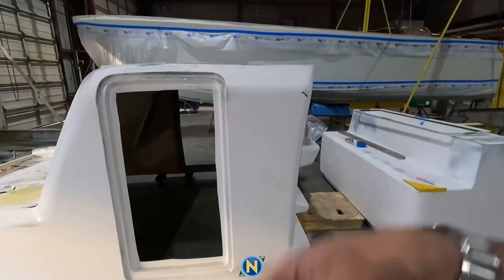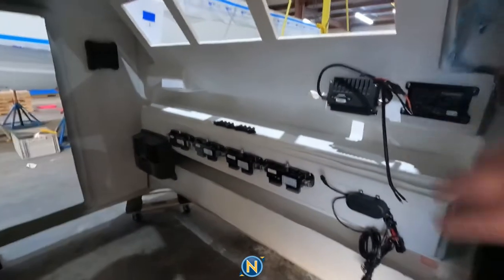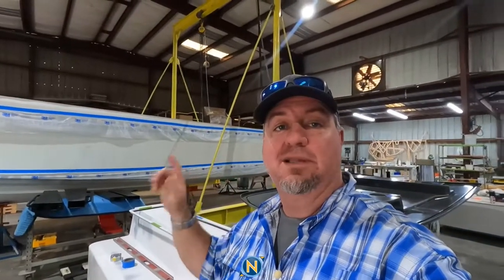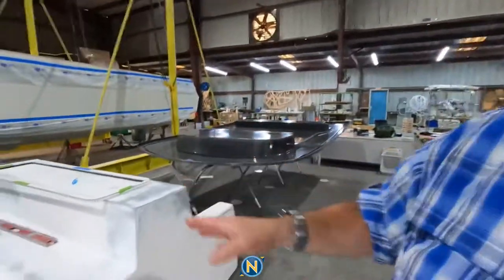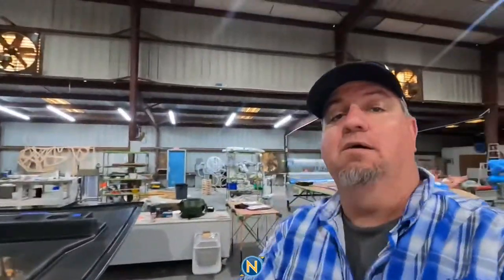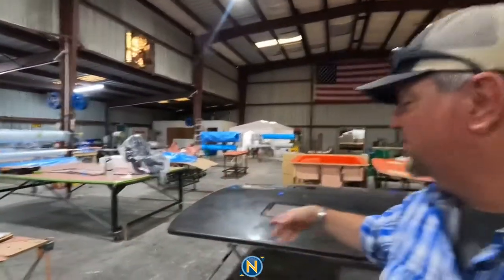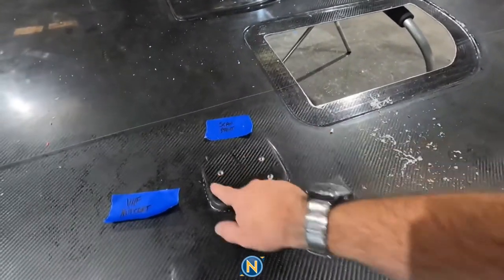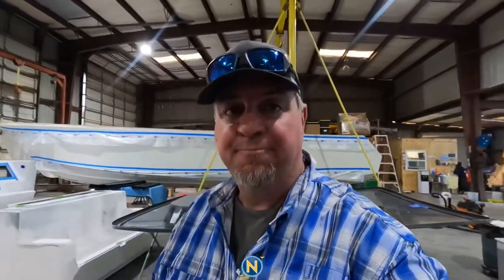2022-3-2 Tarpon River Foil Cat Day 3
And thats a wrap on phase one of our build down here at Tarpon River Boat works.  We want to say a huge thank you to them for there hospitality while the crew was down here hard at work!  We will be back real soon for phase two of this build and get everything online.  Be sure to give us a follow so you don’t miss it!   Want to know more about this build?

That is a wrap for the team here on phase one of the Tarpon River Foil Cat catamaran build. Now, I know that's a mouthful for you guys, but trust me, give them follow. Check it out. They've got a lot of really cool stuff going on, on this build you can kind of see behind me. It's all still kind of torn apart, but we've got a lot of cool stuff. I'm gonna show you guys going into this console. First of all, there's consoles huge and there are some extra tricks tucked up its sleeve that we can't quite show you everything yet. But we've got our vesper cortex mounted, our GSD 26, so we can run a B-175 high and a B-175 low. We've got our connect fifties. We've got a total of four of those going on right there. We've got our radar power module, we've got our WDU for our Empirbus, we've got our Garmin on deck, we've got some network hubs in our GXM 54 module to get all that really clean, easy to get access to. When we go in there to wire this all up, once everything is put inside that mold right there, we're talking about how big this thing is, guys. This is a 34 foot catamaran. But look at this console. That is three of the 86 sixteens and there's a ton of room in there. And then we've got the helm seat right now, or rather the leaning post, if you will, right here. And we're going to do three across Llebroc seating Todd has chose a really cool upholstery finish for those seats. It's really going to pop up. I can't wait to show you guys that when we come back down. So we've got that going on. We're going to have a big you can see right here actually this guy is getting mounted down in there. So we have really big access on the front area there for all the lithium batteries from Sea Storm Marine getting those put in. We're going to do, I think ten or 12 inches up there. And then we've got tackle access and we're going to have more access back here. So we've got all of that going on. Also, with all of that going on, we were able to work on the hard top. It's still split into two. So before this gets covered up in paint and kind of hidden away, I want to show you guys this beautiful carbon fiber, nice, lightweight, hard top. As you can see right here, we've already gone ahead and cut out here and here. That is for a pair of the fusion signature eight eight speakers. We have our Lumishore lux down lighting and see, that's kind of the mesh lighting. The no glare lighting we're going to show you is that once it's all said and done, why we went with those lights, we make our way to the back back here in this back bump out, we have a pair of the Fusion seven seven and we've got additional pair of the Lumishore no glare lighting. So another cool feature that we have worked with Todd and Tarpon River on in this design, on this hardtop straight from the get go is we have a nice recessed channel as you can kind of see right here in that is for the neon flex lighting. Now, I know a lot of builders out there are starting to put this neon flex lighting into a hard top. But I think almost everybody is going predominantly single color. This is going to be full color tunable, RGB neon flex lighting running through this whole thing. So that's going to be a really cool, neat feature to make this thing stand out. We're also going to be doing Neon Flex under the leaning post and of course under the gunnels. So we've got all that. Speaking of the other things, we've got the top side here of our hard top. And again, carbon fiber, you're going to get covered in paint. So I want to show you guys, we've got these really nice soft patches right here. So we're going to have access. This is right over where those speakers are. We've drilled our hole right there. That is for our Garmin SAT compass. So that's going to get mounted back there. There's going be an Optima sea station mounted in front of that. And then the radar and then you can see we've got a nice landing pad for our outriggers and then for our VHF antennas. We've gone ahead and we've got nut serts in there if you can take a look. So the nice feature with those are there's not going to be any nut or bolt or any hardware on the bottom side. So it's just going to give it a really nice, clean look. And again, we've got soft patches here. So if we need to get access underneath there for the radar, we're going to land our scan struts here for our VHF antennas. We've got our GXM 54 set weather antenna there and we've got a pair of the GA 38s because you need one for an on deck hub and we also need one for the Vesper AIS class B.